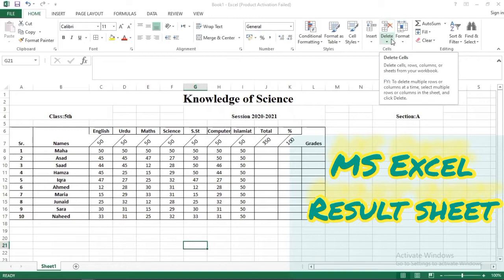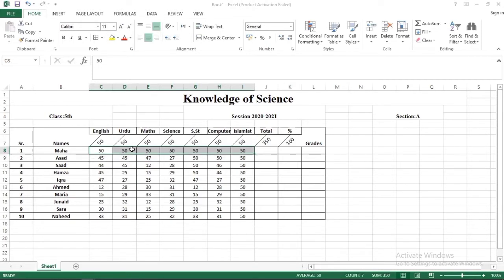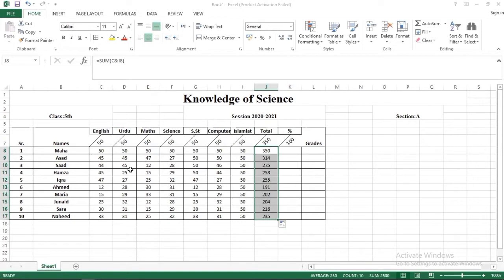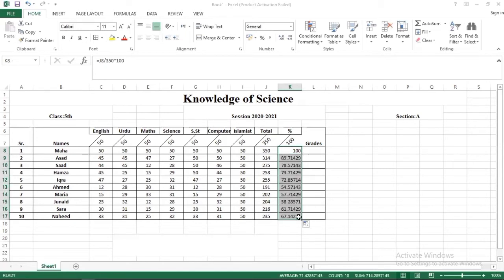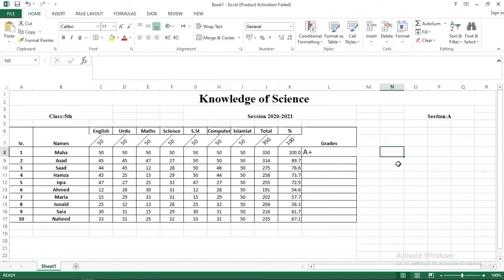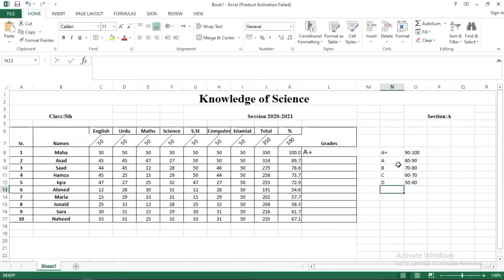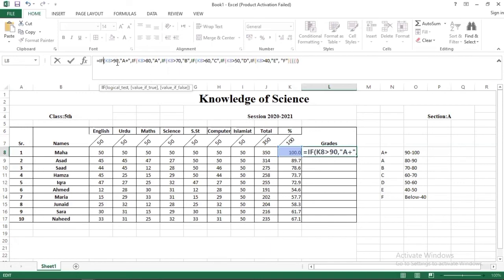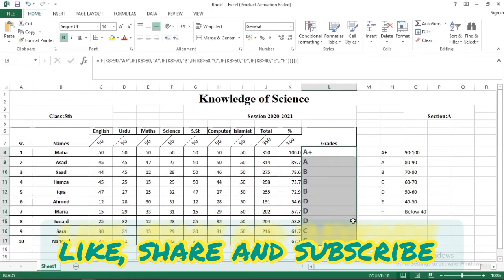How to create a result sheet in MS Excel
Autosum
Percentage
Formula of grade